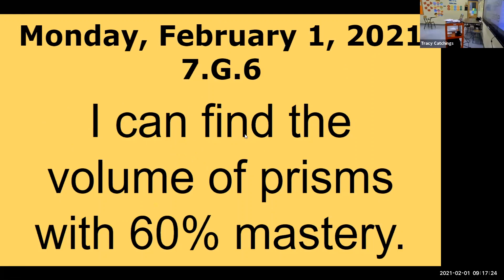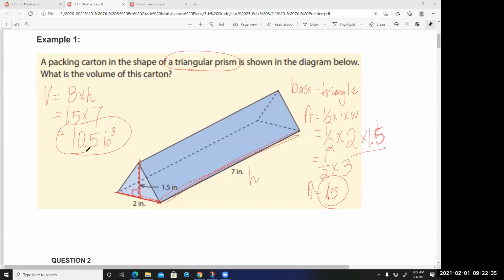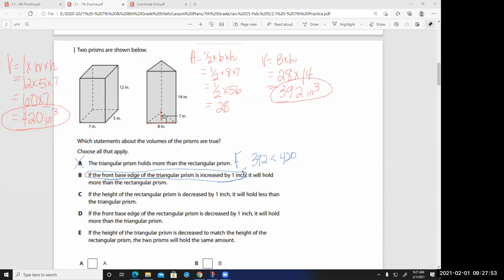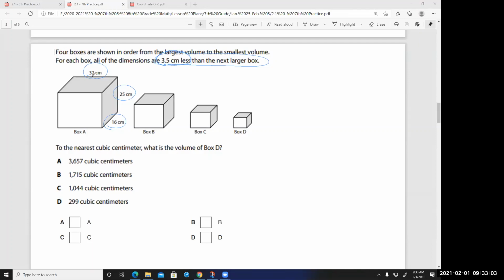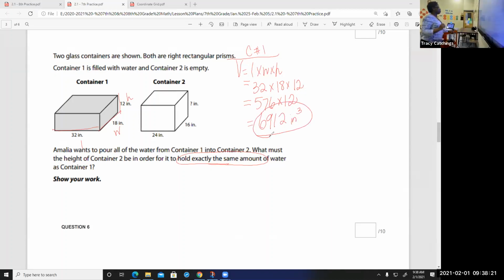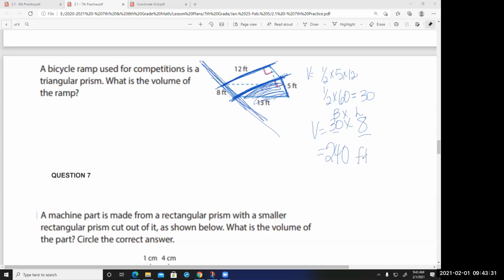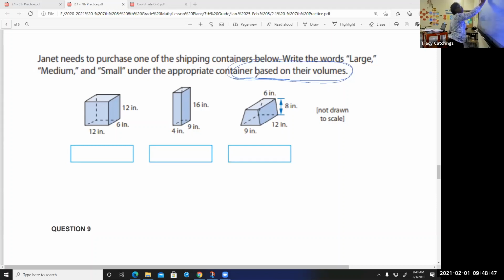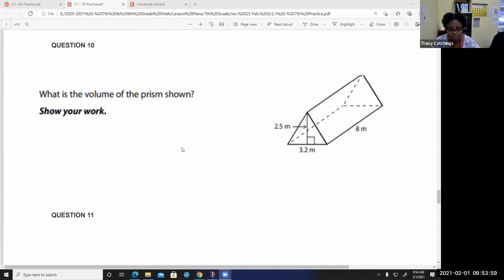7th Grade - Feb. 1st - Class Recording - Volume of Prisms